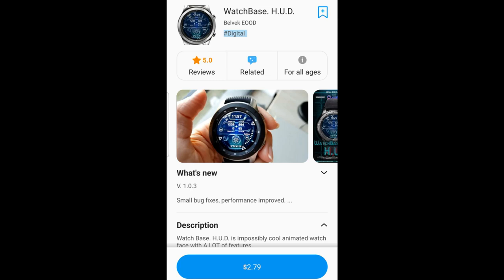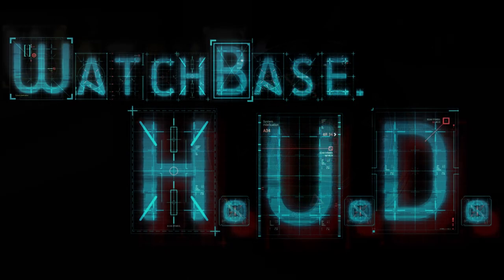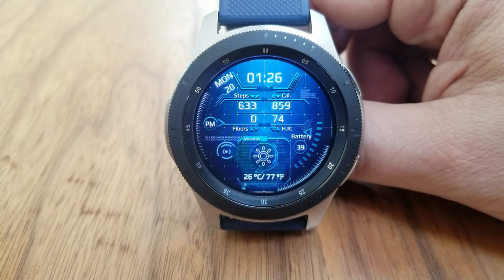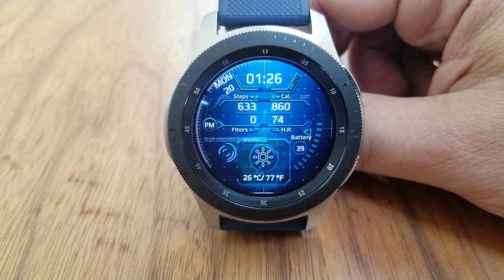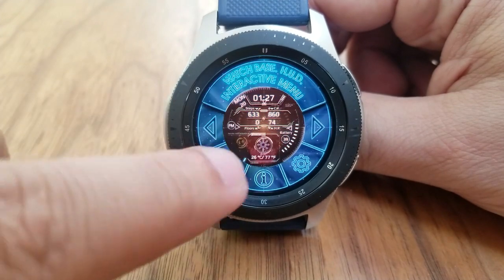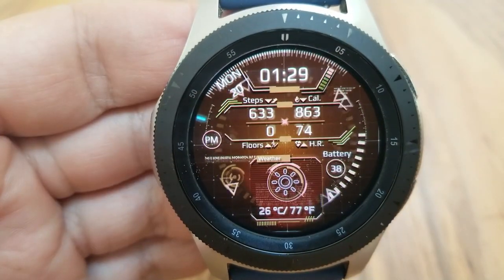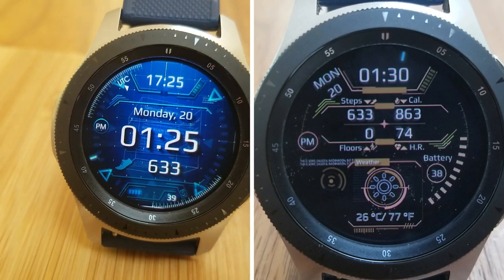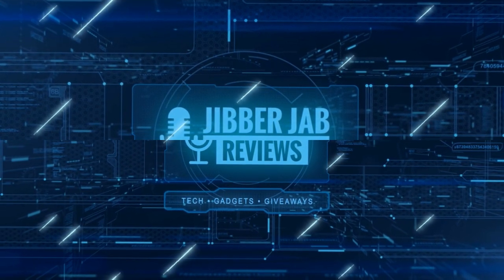HUGE Coupon Giveaway! Samsung Galaxy Watch Active 2/Galaxy Watch Face by Belvek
Samsung Watchfaces
Smartwatch